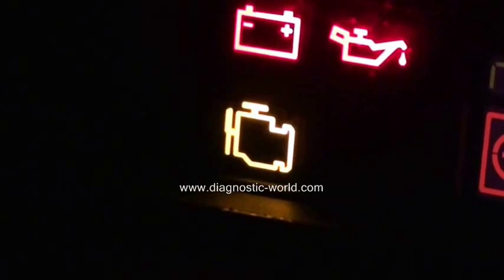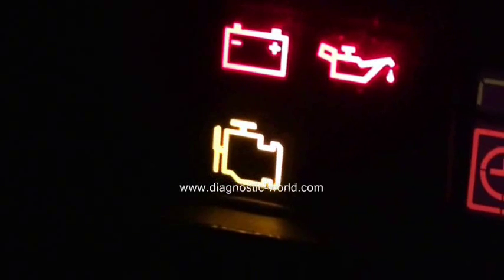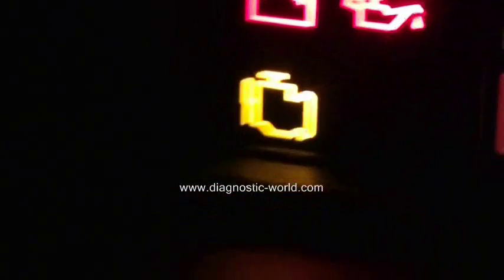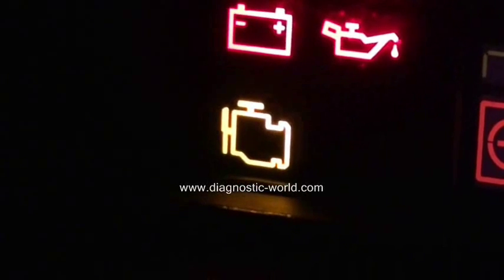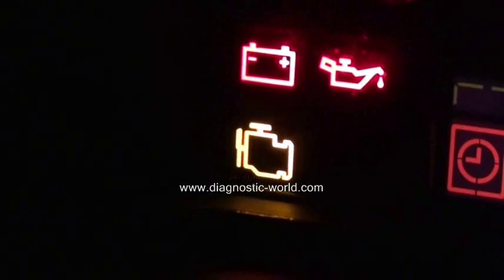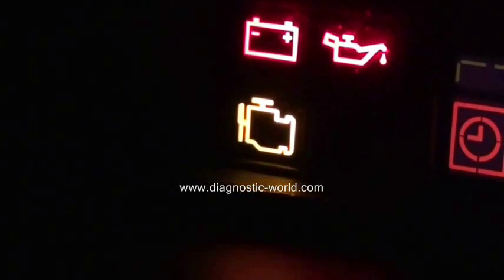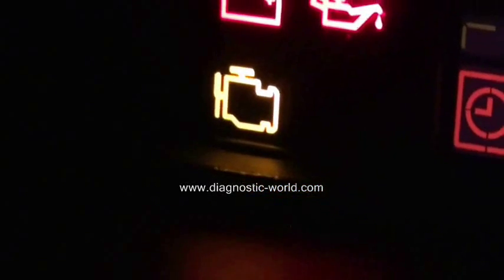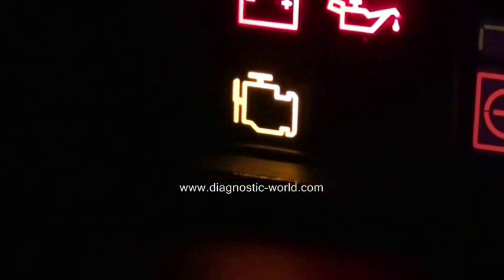SEAT Engine Management Warning Light Need To Diagnose